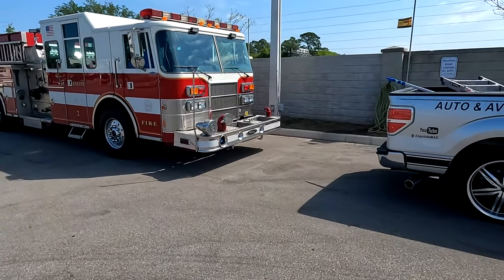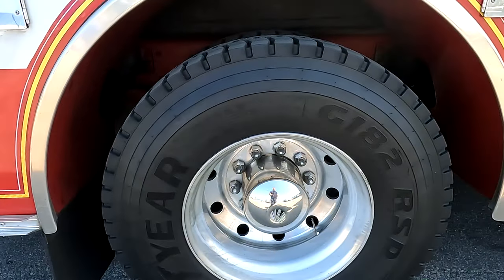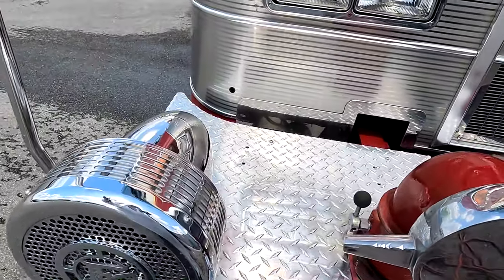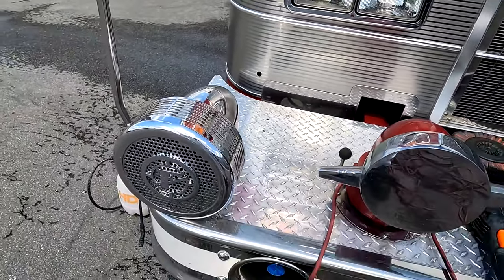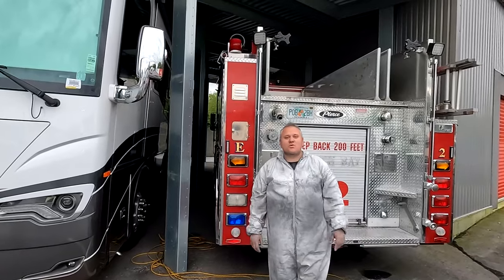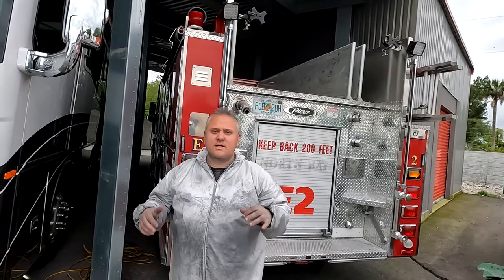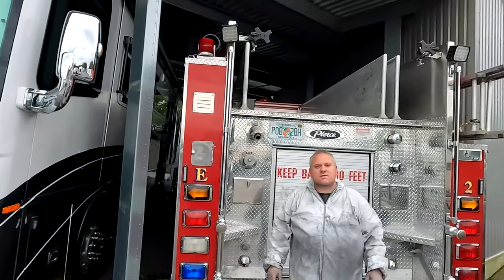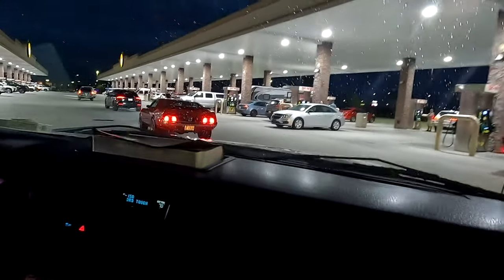Day In The Life | Entrepreneurship | Business Owner | Aluminum Polishing Fire Truck Orlando FL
In This VLOG exquisitemad® travel to Sanford a suburb of Orlando Florida to polish the aluminum metal diamond plate tread plate, paint correction, buff, wax the paint on a 1997 Pierce Fire Pump Truck. Turning a 27 year old fire truck into a diamond.  We then go to WAWA, finish up the truck and show you the results of the big rig aluminum polishing a detail. Wrapping up we then head to Daytona Beach, & Jacksonville.

EXQUISITEMAD® Fire Truck EMS Vehicle Aluminum Polishing & Detailing
EXQUISITEMAD® is the first and only company of its kind offering Big Rig Semi Truck Aluminum Metal Polishing Services for Fire Truck, Ladder Truck, Heavy Rescue, Tanker, Ambulances Diamond Plate, Tread Plate, Pump Panels, Controls, Stainless Steel Bumpers, Stainless Steel Panels, Steps, Tanks, Ladders and more across Florida, Mississippi, Alabama, Louisiana, Georgia, Tennessee, on site.

EXQUISITEMAD®
Big Rig Semi Truck Aluminum Polishing, Bright Work Polishing
& Metal Polishing